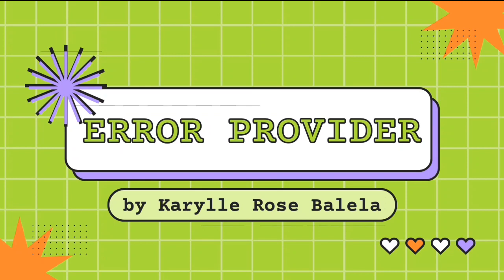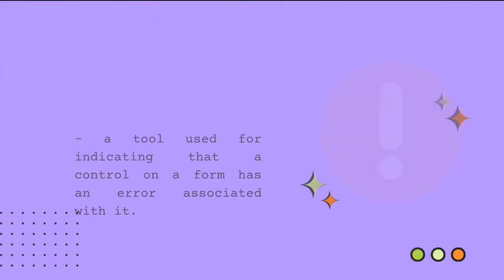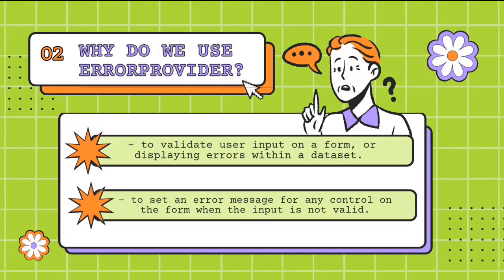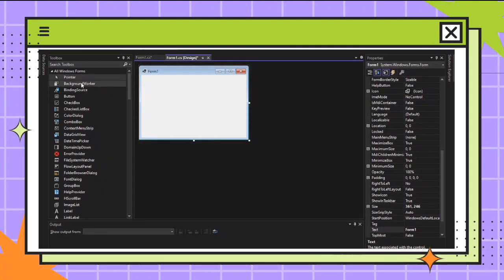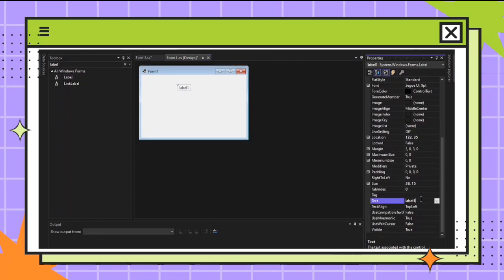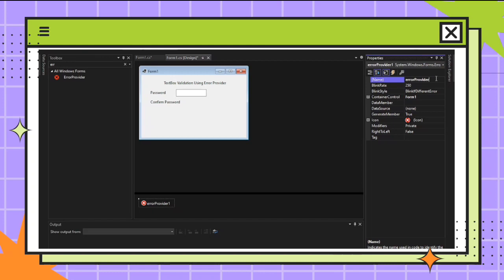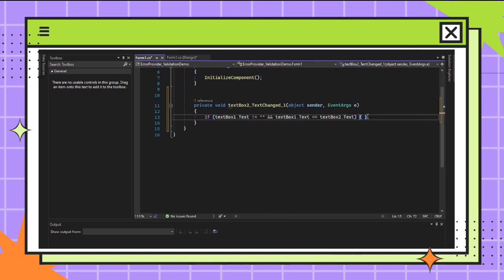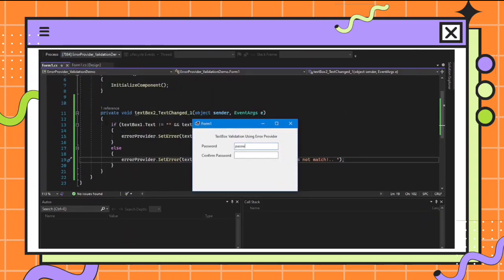Error Provider - C# Windows Forms Controls